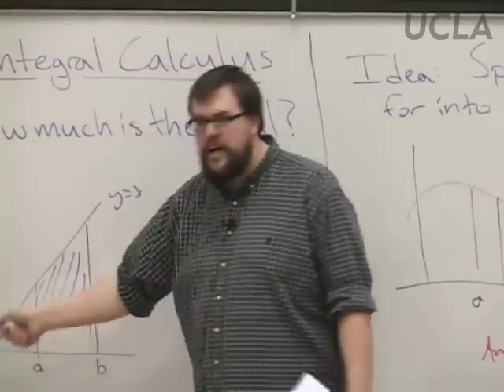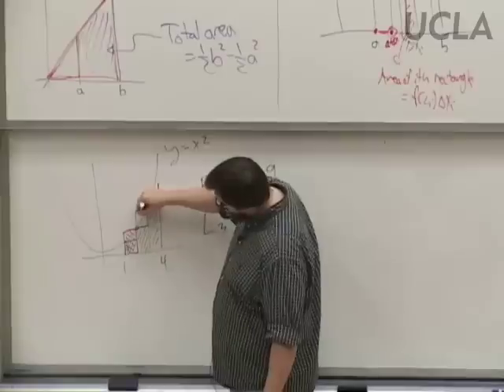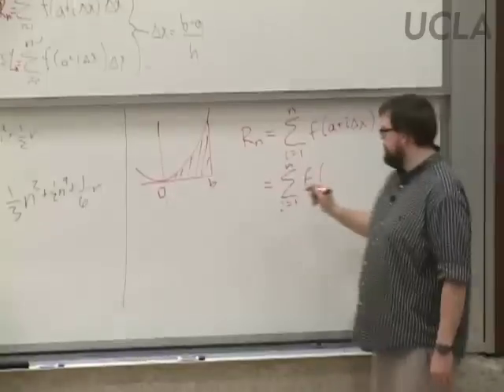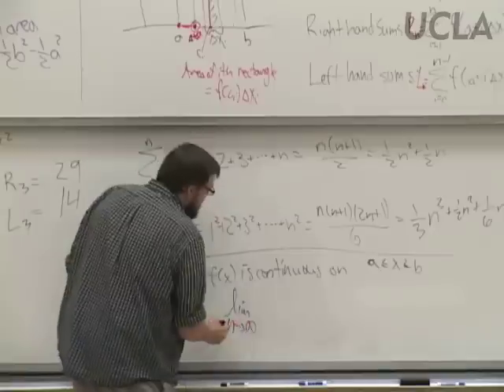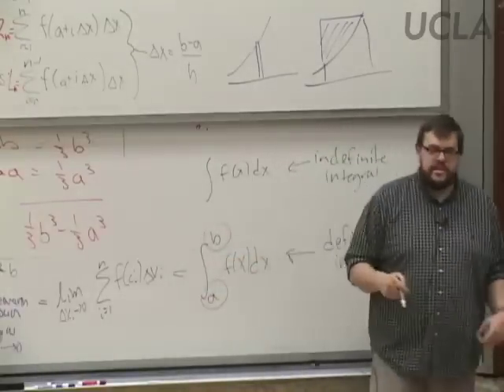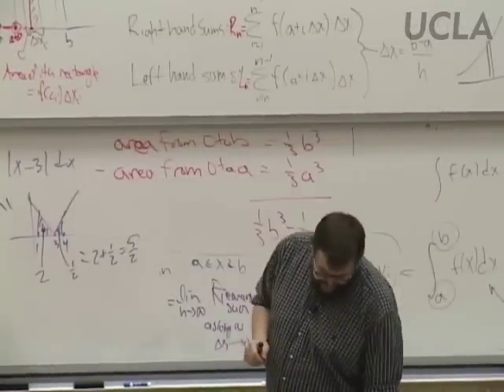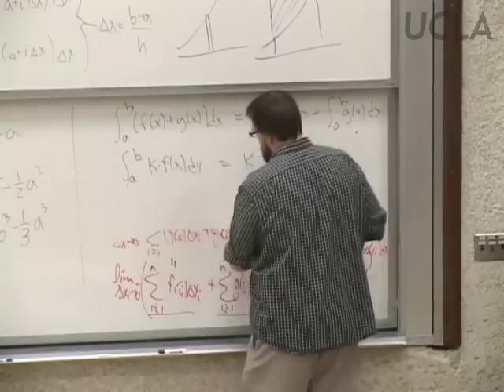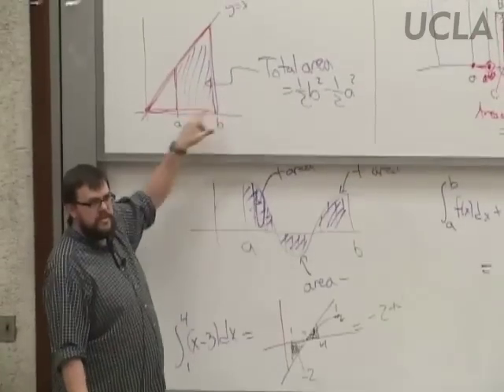Differential & Integral Calculus, Lec 17, Math 31A, UCLA